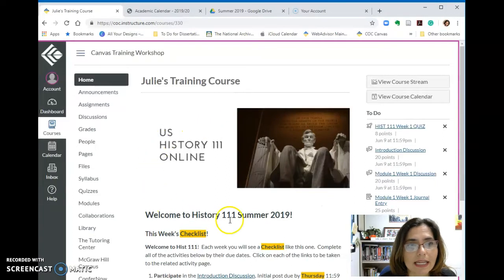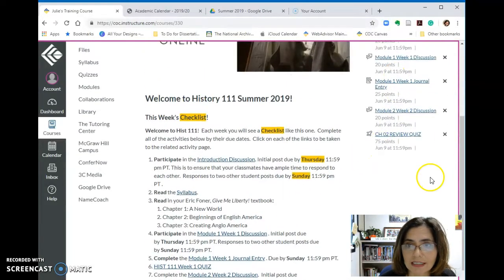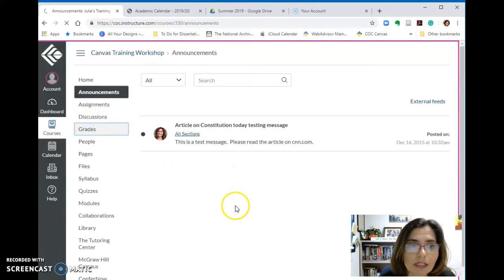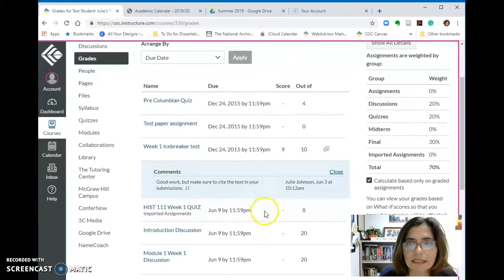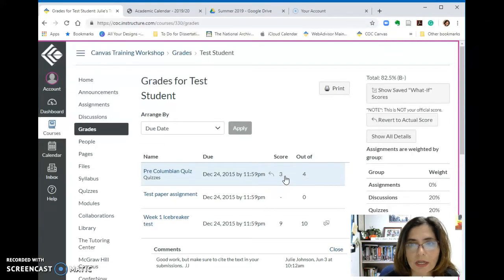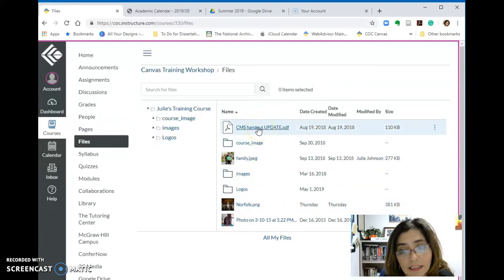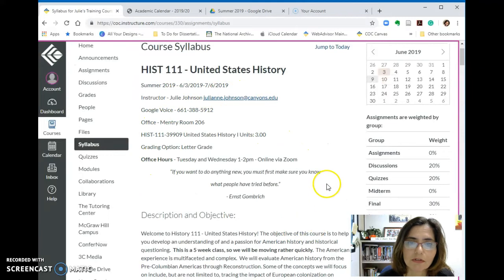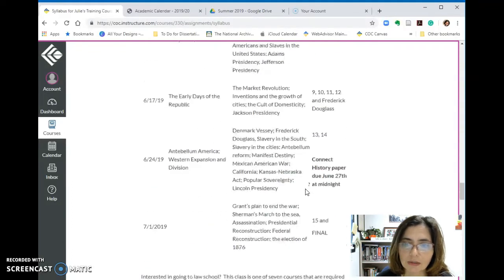Recording #6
Quick Canvas Orientation - History